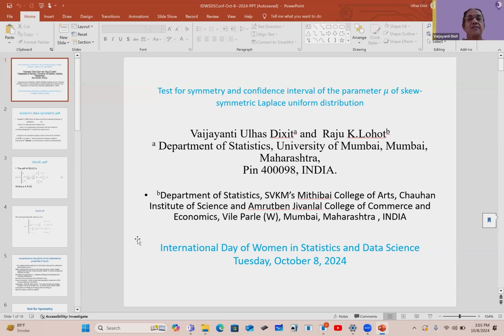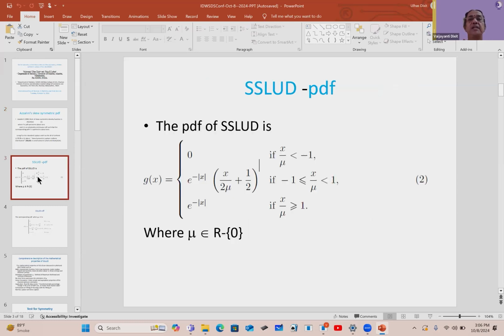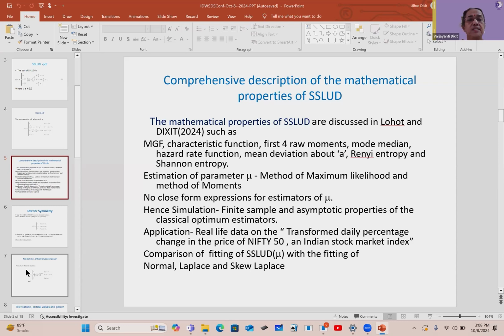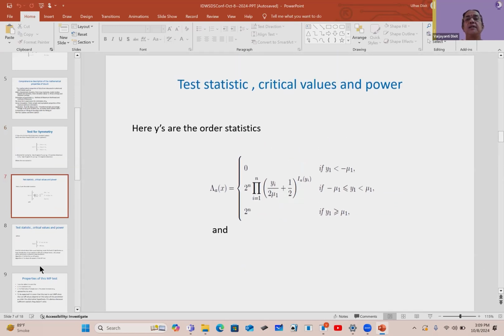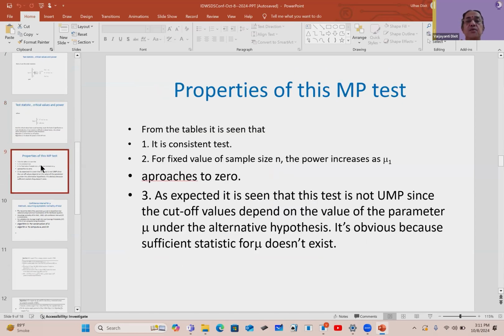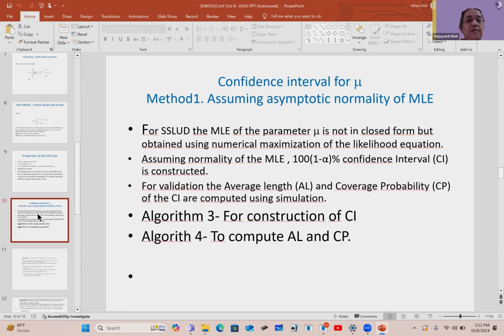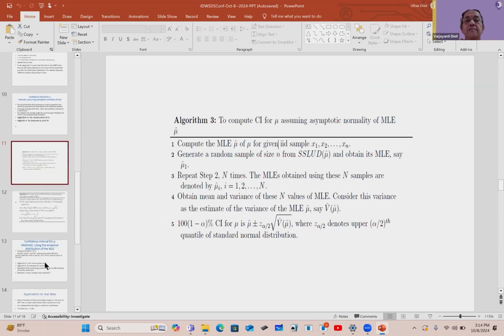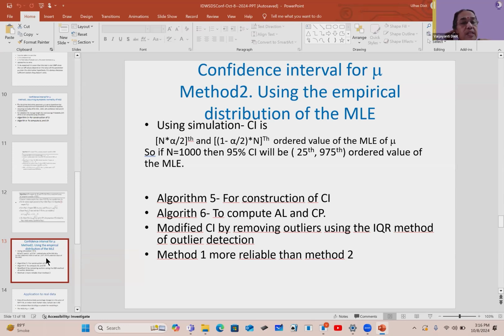IDWSDS 2024 - S22A: Test for Symmetry and Conﬁdence Interval of the Parameter µ of Skew-Symmetric La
Test for Symmetry and Conﬁdence Interval of the Parameter µ of Skew-Symmetric Laplace Uniform Distribution

The skew symmetric Laplace uniform distribution SSLUD(μ) is introduced in Lohot  and Dixit (2024) using the skewing mechanism of Azzalini (1985). Here we derive the most powerful (MP) test for symmetry of the SSLUD( μ). Since the form of the test statistic is not analytically tractable and it is difficult to obtain its exact distribution, critical values and the power of MP test are obtained using simulation. Further a 100(1-ɑ)% conﬁdence interval (CI) for parameter μ assuming asymptotic normality and empirical distribution of the maximum likelihood estimator of μ.These two methods are compared based on the average length and coverage probability of the CI. Finally the CI of the parameter μ is constructed using data on the “transformed daily percentage change in the price of NIFTY 50, an Indian stock market index” given in Lohot and Dixit(2024).